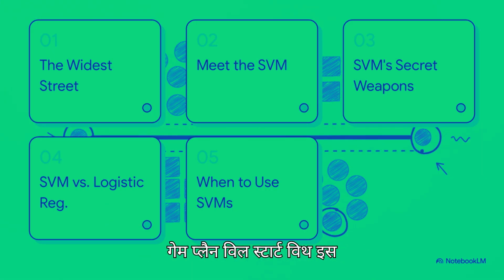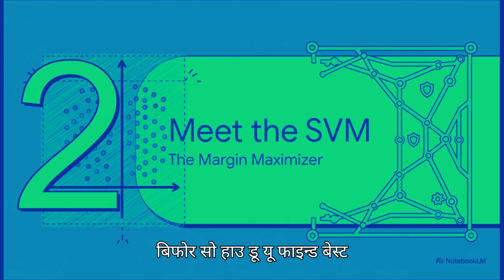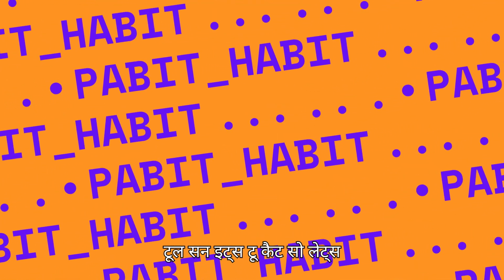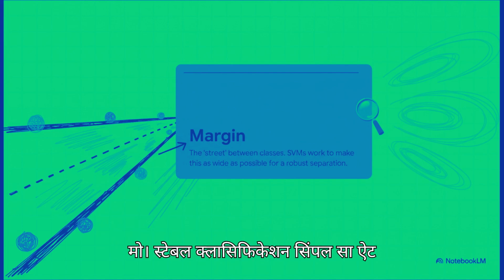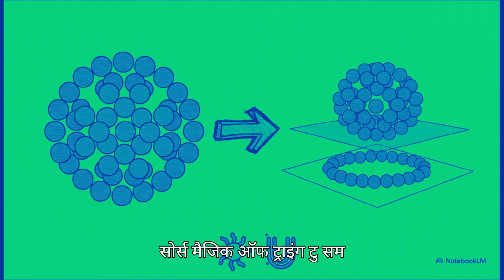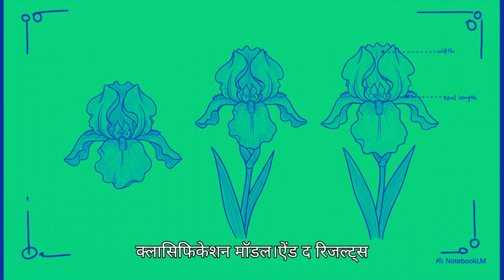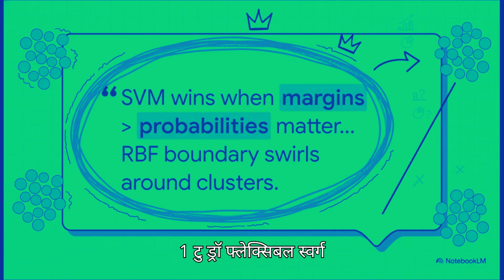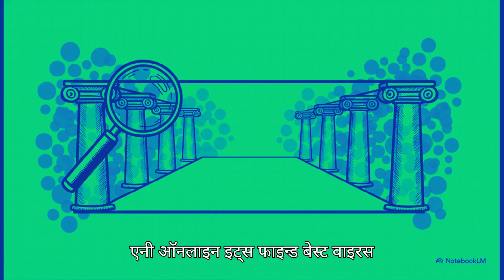SUPPORT vector maCHINES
A Support Vector Machine (SVM) is a powerful, supervised machine learning algorithm used primarily for classification, though it can also be adapted for regression and anomaly detection. Its core objective is to find the optimal decision boundary, called a hyperplane, that best separates data into distinct classes by maximizing the distance (the margin) between the hyperplane and the nearest data points Today India vs England Final before final cricket🏏 world cup